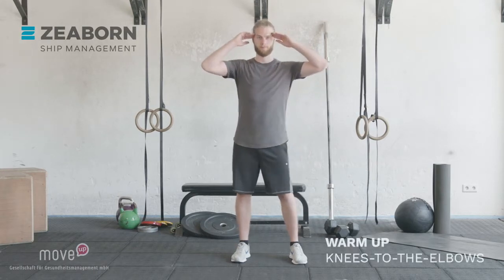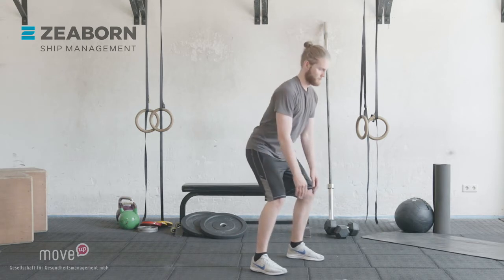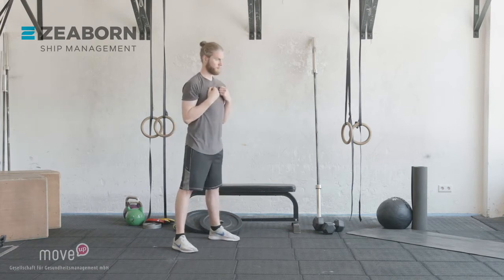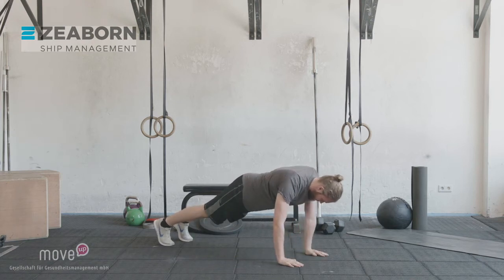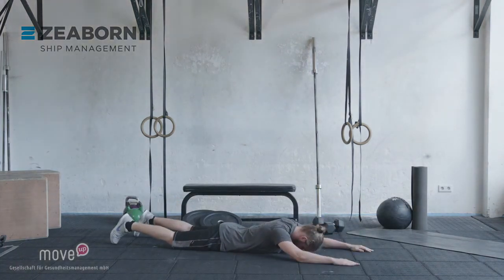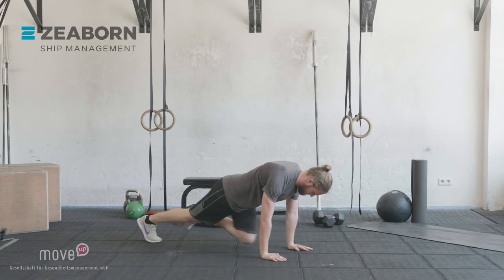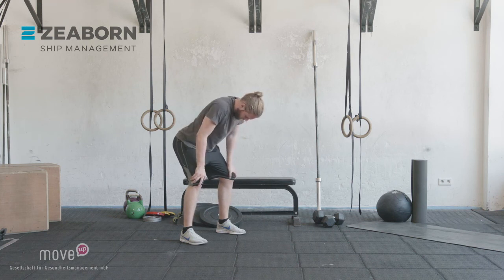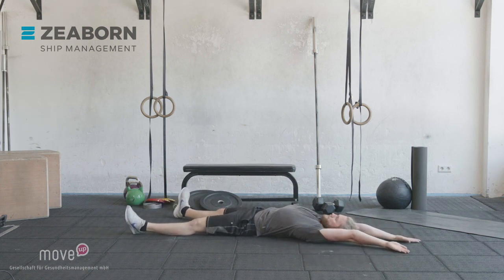MOVE ON BOARD by ZSM - Strength & Endurance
Welcome to move on board - As part of our holistic workplace health promotion program "MOVE ON BOARD" we proudly present our online health training video series.

All exercises are designed to improve strength, endurance, mobility and mental fitness, to actively counter strains arising from daily work routines on board.